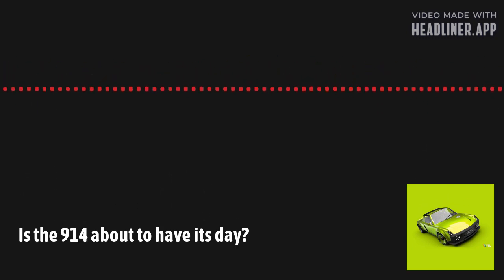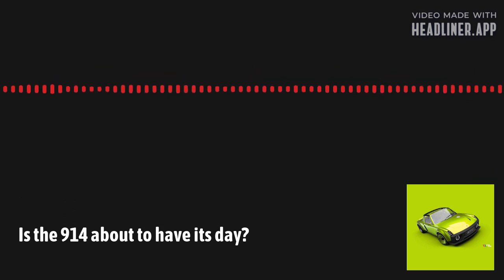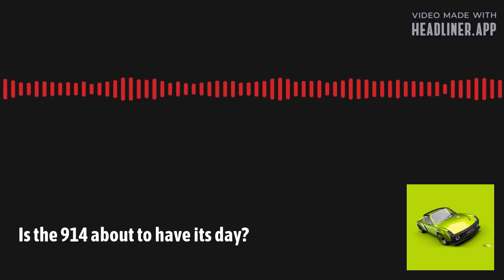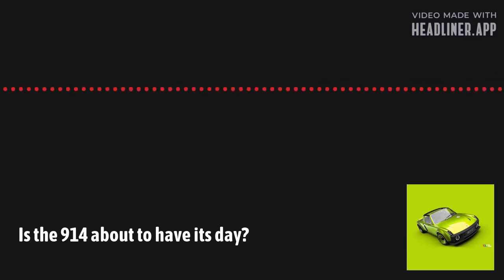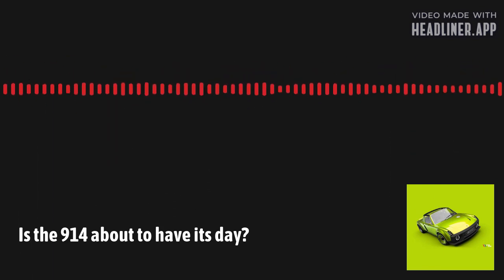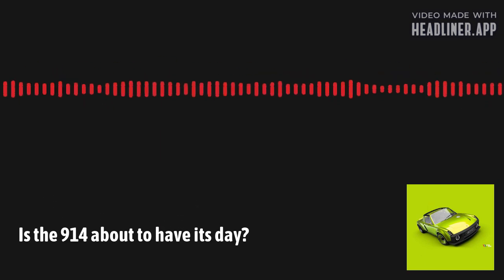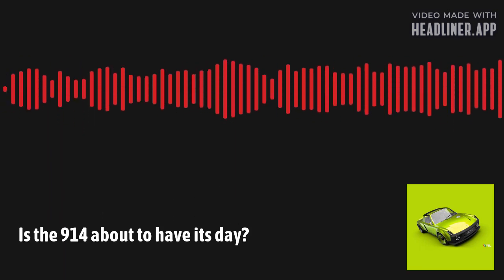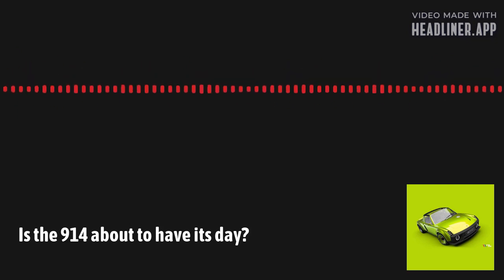S3E7 Is the 914 about to have its day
This episode it’s all about the 914! Andy & Joe are joined by Jonny from Classic Retrofit, plus Chris and Ben from Fifteen11. Jonny updates us on the build of his 914 with Tesla power, which is nearing completion. Meanwhile, Chris and Ben give us the back story on the amazing renders that have been circulating recently of  a completely redefined 914 for the modern world. We get to hear all about the engineering behind the very pretty exterior of what promises to be quite a car...

Sorry for the below par quality on the recording this week, we had issues with microphones and Zoom, please preserve as the subject is so interesting and well worth a listen.

Road to Redline (@road.to.redline) is the No1 Porsche and Car podcast, celebrating the people and the stories behind the worlds finest sports cars. Road to Redline is presented by YouTuber and magazine editor Lee Sibley (@lee_sibs), serial owner and columnist Joe Williams (@joewilliamsuk) and 993 owner Andy Brookes (@993andy), three enthusiasts on a mission to open doors and bring you the best stories, secrets and exclusives from the world of Porsche.

If you enjoy the podcast and would like to support us you can do so your support would be greatly appreciated.